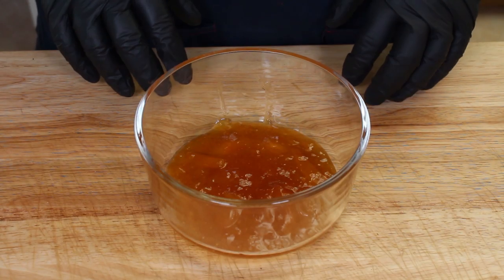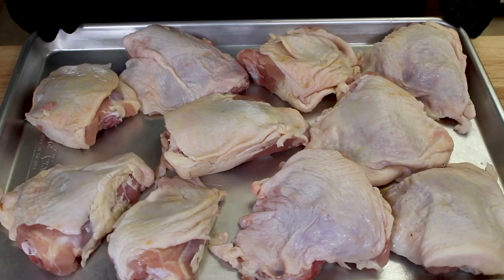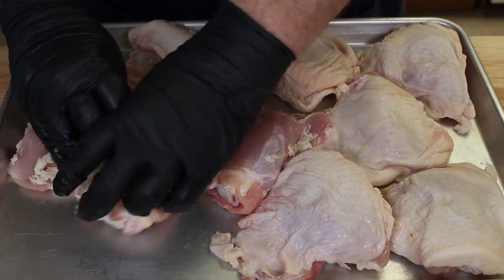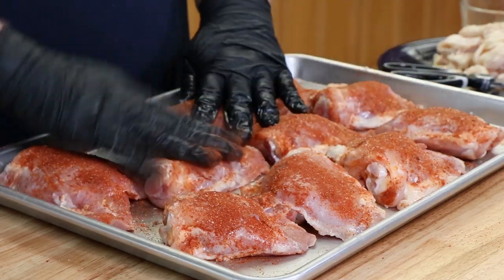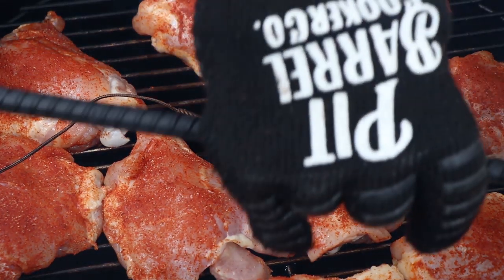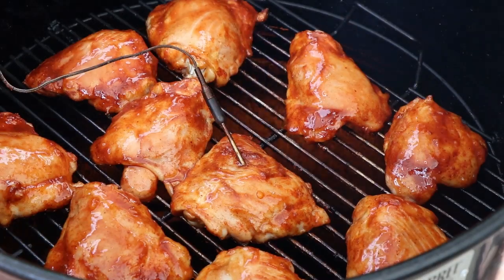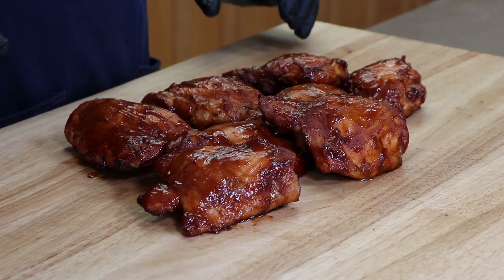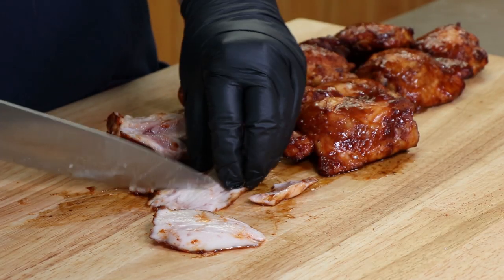Sweet And Spicy Chicken Smoked On The Pit Barrel Cooker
Chicken and the Pit Barrel Cooker go together with near perfection. And my favorite pieces of chicken to smoke up on the PBC are thighs. After skinning and coating some bone-in thighs with a spicy rub and preparing a sweet glaze for finishing them off, an hour bathing in hickory smoke resulted in some incredibly juicy and flavorful pieces of chicken.

Spicy Rub Ingredients

1 tsp Kosher Salt
2 tsp Smoked Paprika
½ tsp Ground Black Pepper
2 tsp Granulated Garlic
1 tsp Chile Powder

Honey Peach Glaze Ingredients

6 oz Peach Preserves
½ cup BBQ Sauce
3 TBSP Honey
1 TBSP Spicy Brown Mustard